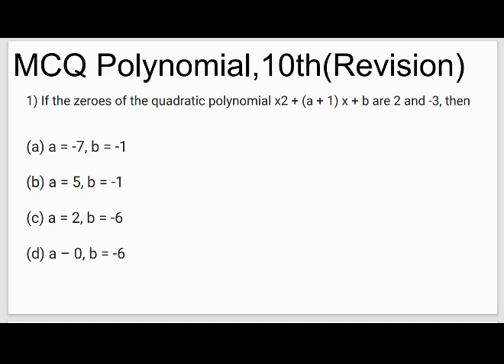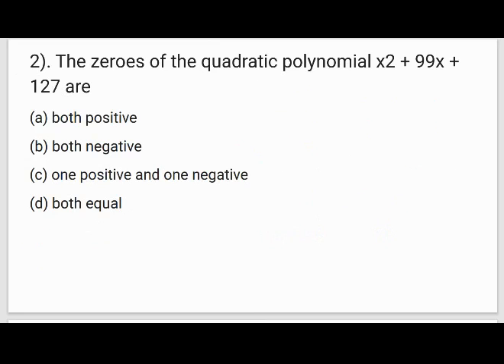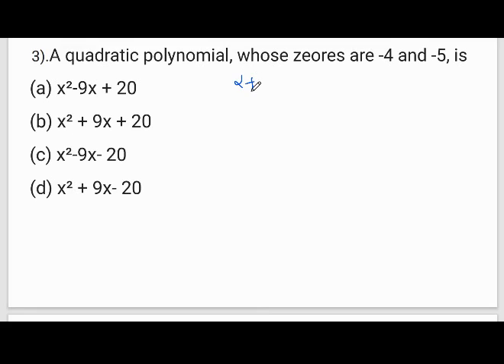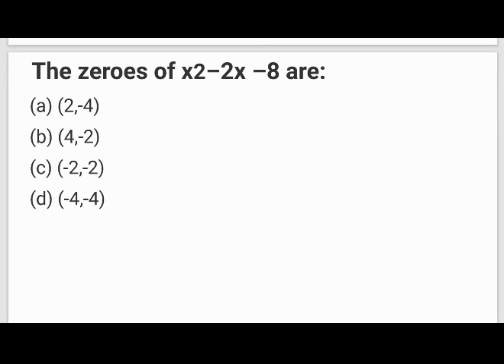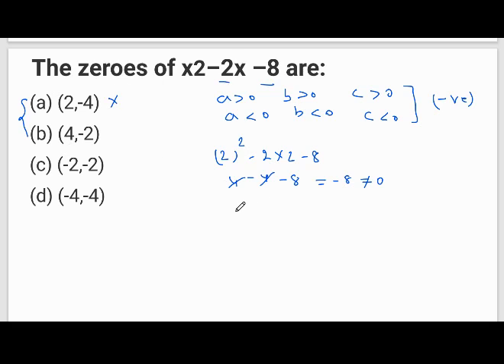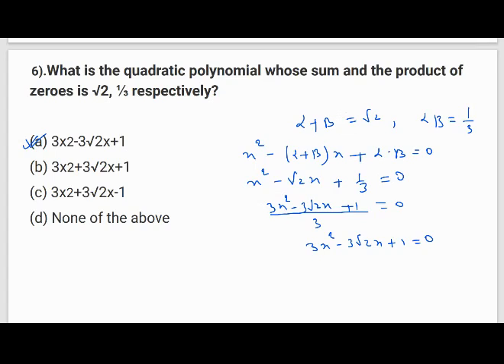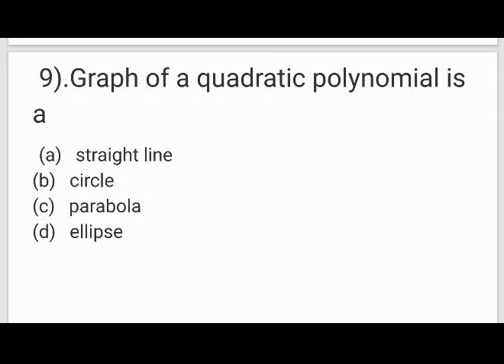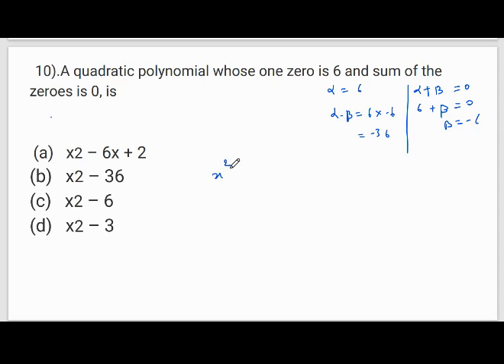Revision ; Polynomial 10th (Current MCQ)@Shreevichar22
Hi student ,
It is a time to revision. So, there will you get current MCQ to enhance your knowledge and fast calculation after each alternate day in science and Maths. It is a first video , next is in queue..